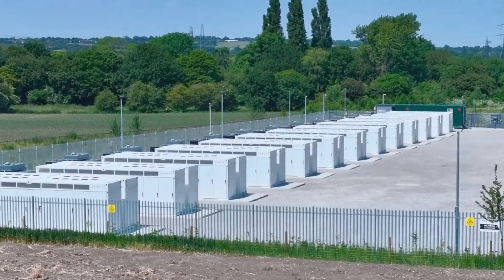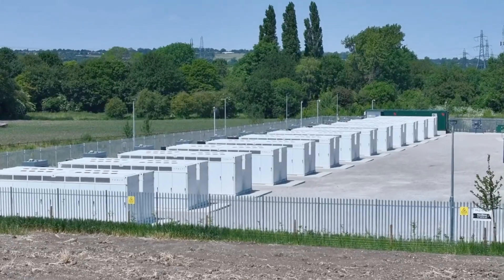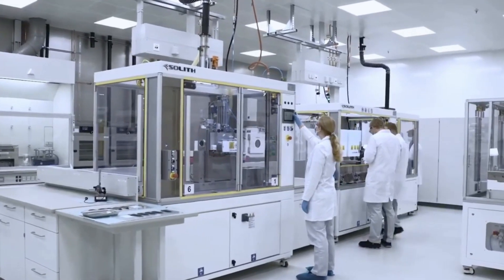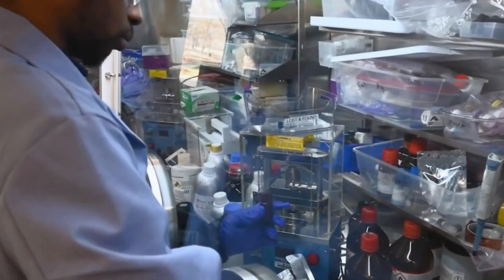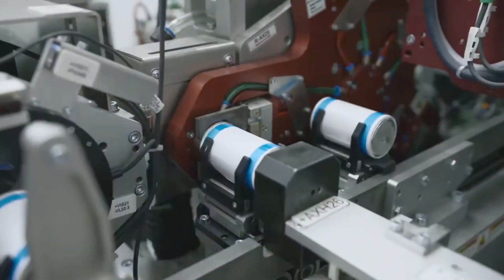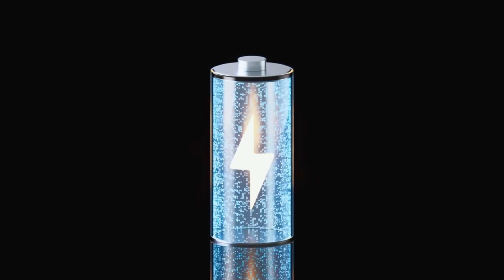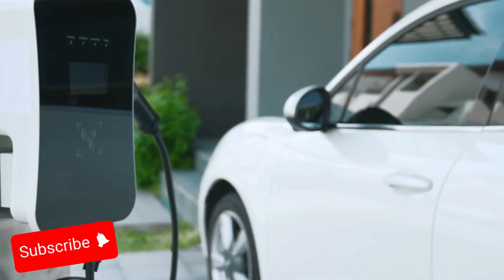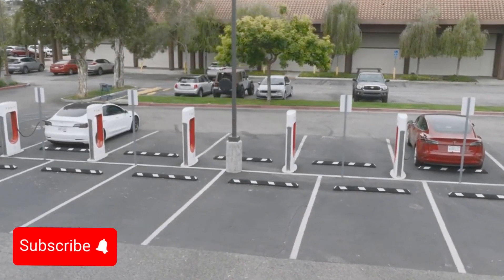The Battery Battle: Solid State vs. Lithium-Ion - Is a New Era of Power Upon Us?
Why Solid-State Batteries Will Revolutionize The EV Industry